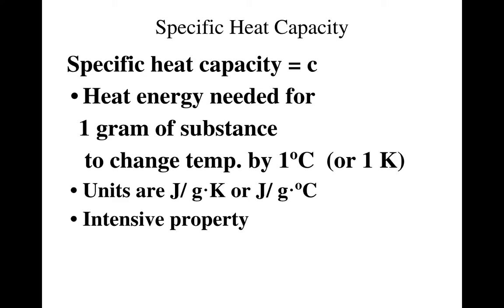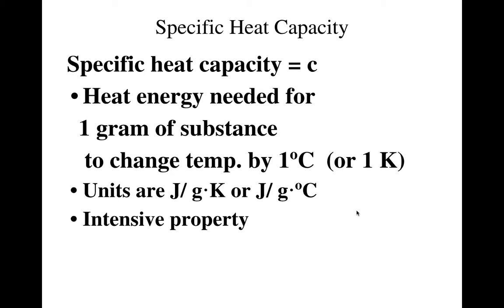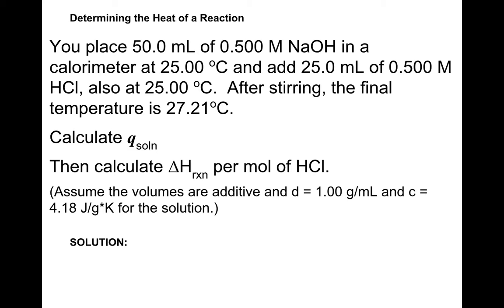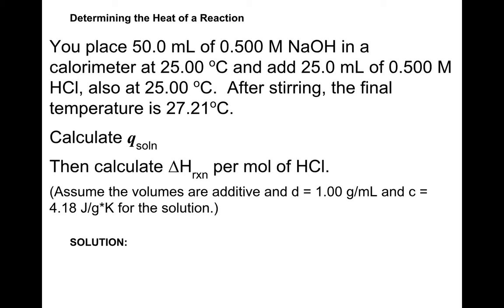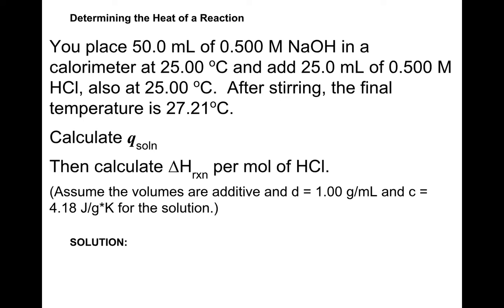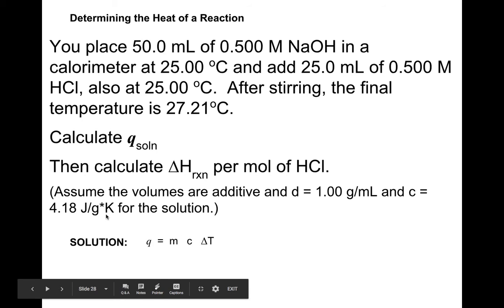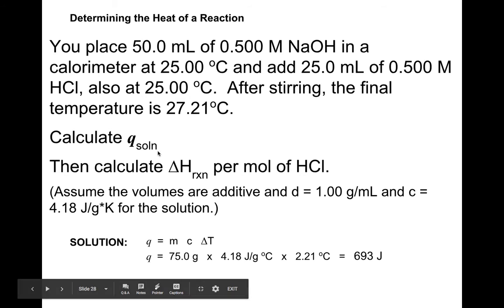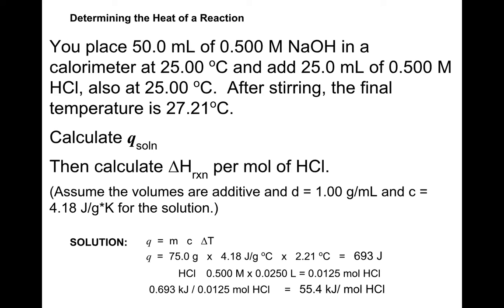CC Specific Heat Continued